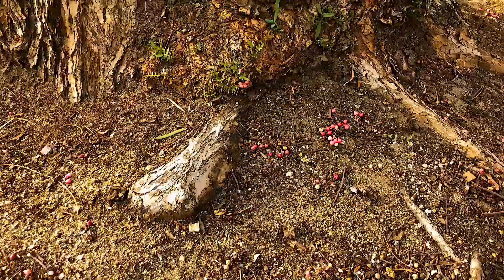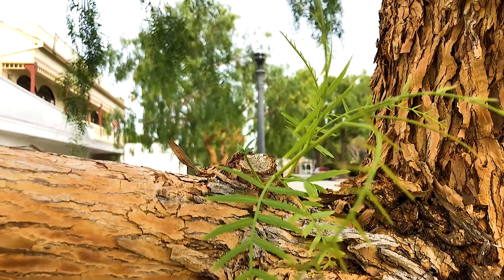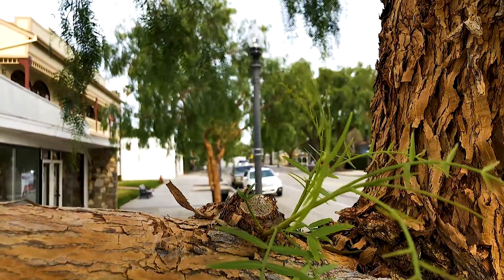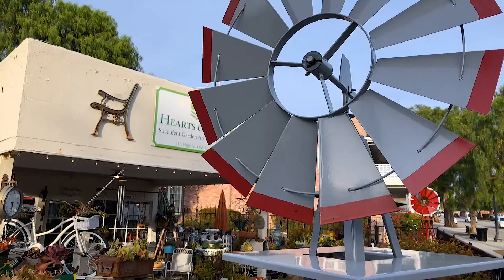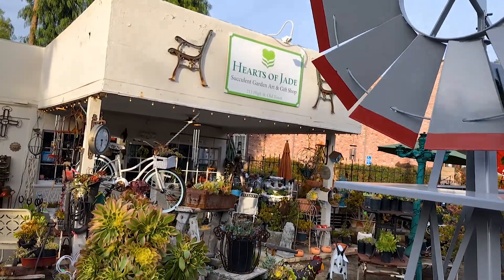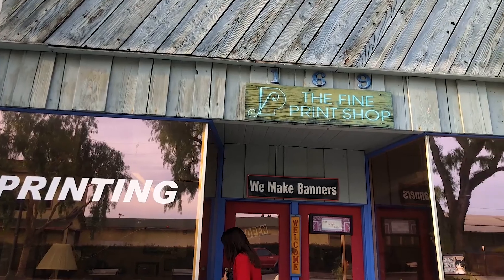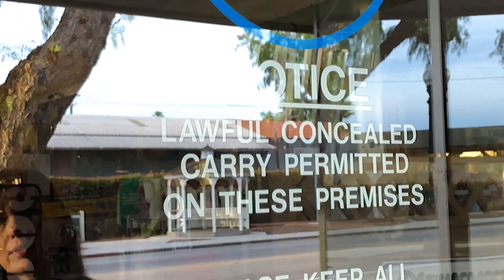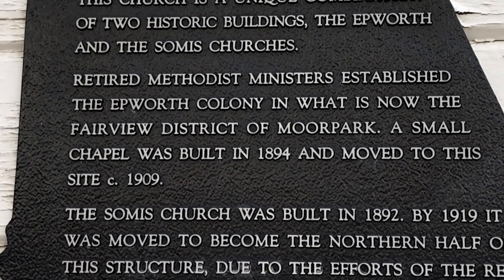Moorpark High Street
***DON'T EAT THE PEPPER FROM THE PEPPER TREE IN THIS VIDEO!  CAN BE TOXIC, ESPECIALLY IF YOU'RE ALLERGIC TO NUTS!***

If you’ve never been to historic Moorpark’s High Street, you should check it out!  Leila and I took a stroll and Leila taught me a few things I didn’t know.

We also fill you in with a Real Estate Market Update for Simi, Moorpark and the Conejo Valley for March 2018.  The market is heating up!  Rates are up, prices are up, and there’s no sign they’re coming down anytime soon.

Wanna sell a house in Westlake, Moorpark, Simi or Thousand Oaks?  Give us a call!

Trevor & Leila Jones
Jones Home Collective, Inc.
Keller Williams World Class
DRE#: 01967310

Great Studio Mic
Good Studio Mic
Location Mic
LED Video Light
Stand for Video Light
Soft Box Kit
Tripod Video Head
Bendy Tripod
Bendy Tripod Attachment
iPhone Bendy Tripod

Snapchat Trevor: brokerninja
Snapchat Leila: leilajrealtor

Connect with the Top Conejo Valley Realtors and let us sell your house for top dollar on the MLS in record time!